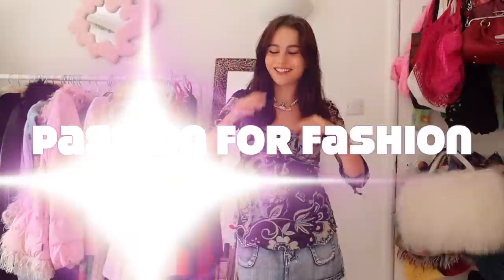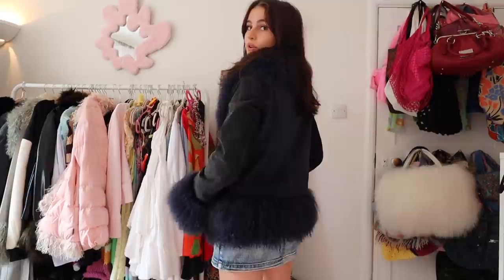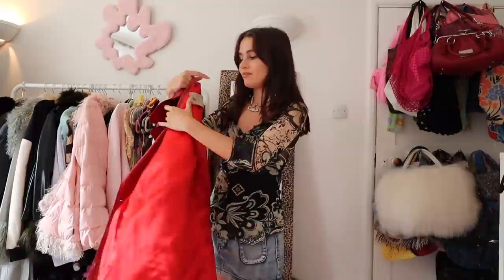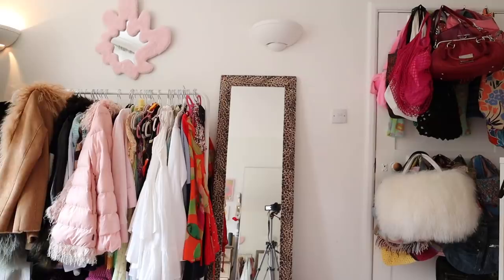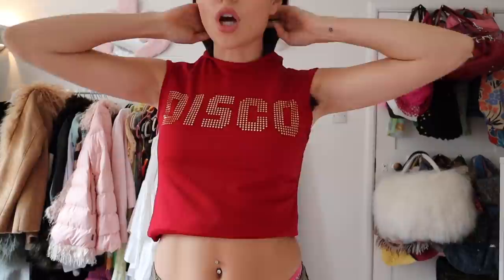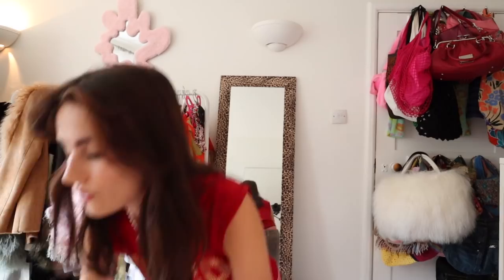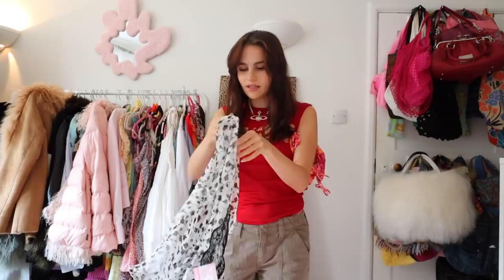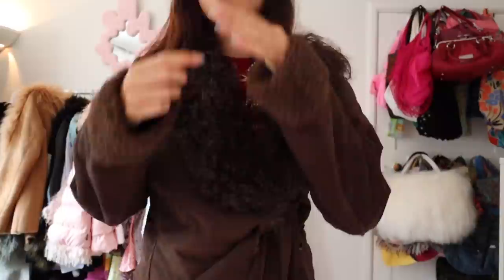Autumn Vintage Haul...Cowboy Boots, Leather Jackets, Afghan coats and more :)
•Depop: loveviex

I am so grateful for every single one of you and your support honestly means the world to me. thank you x

Lovevie